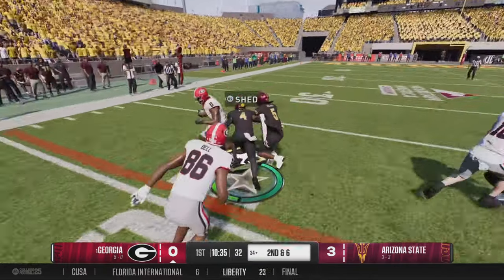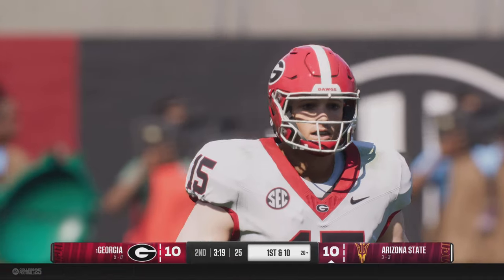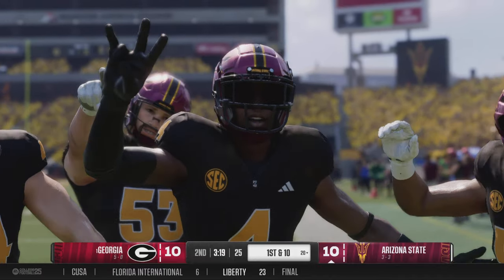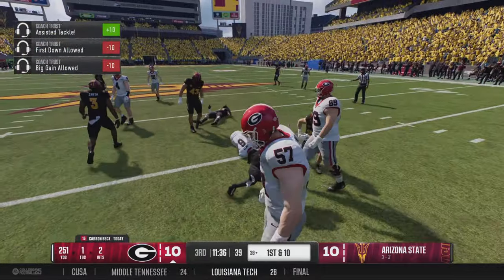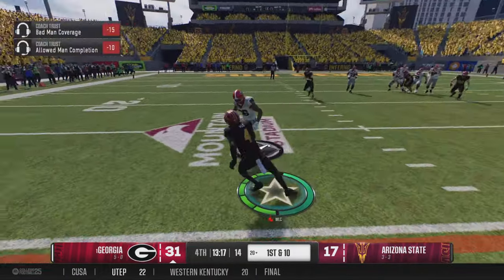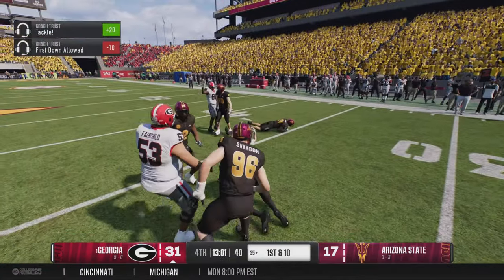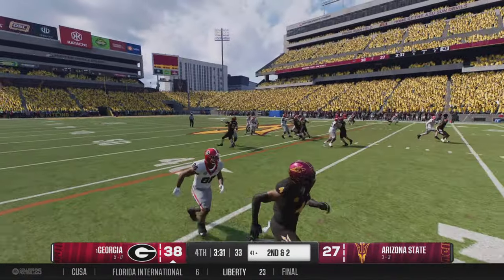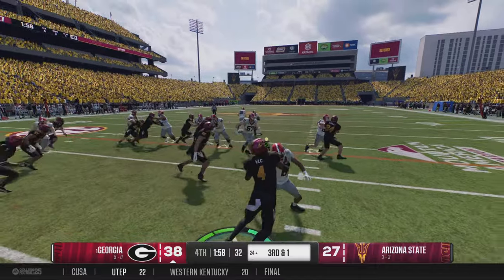CB1 | 3.0🔒(FR) Week 7 | vs Georgia🔥(FULL HIGHLIGHTS) College Football 25